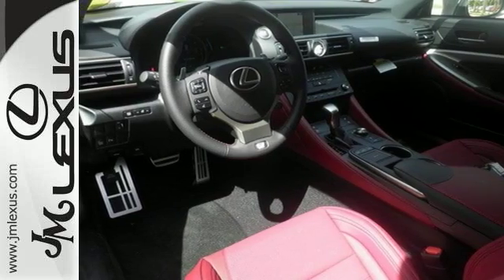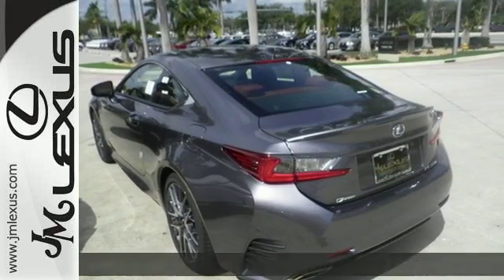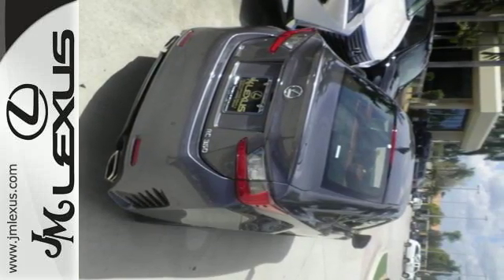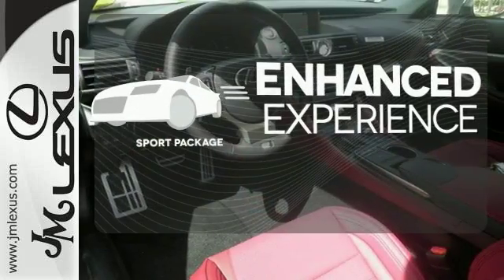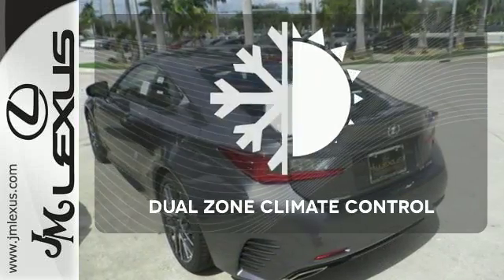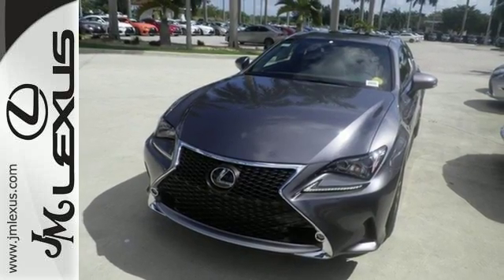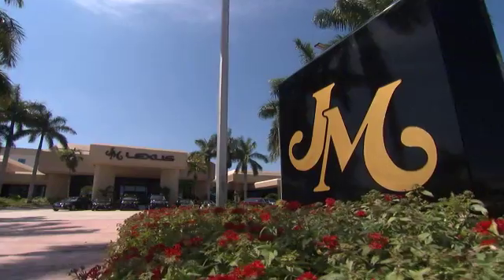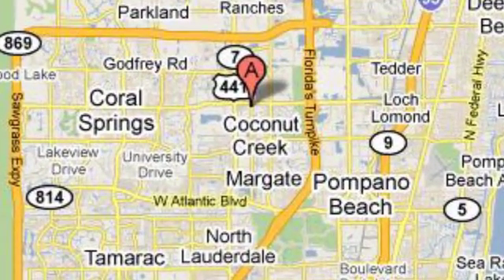New 2016 Lexus RC 350 RWD Margate FL Fort Lauderdale, FL #605723 - SOLD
Year: 2016
Make: Lexus
Model: RC 350 RWD
Trim: 2 DR COUPE
Engine: 3.5L V6
Transmission: Automatic 8-Speed
Color: Nebula Gray Pearl
Interior: Rioja Red NuLuxe Silver Performance Trim
Stock #: 605723
VIN: JTHHE5BC6G5012352
You are currently viewing a new 2016 Lexus RC 350 RWD with JM Lexus the #1 Volume Lexus Dealer since 1992! Thank you for your interest. We look forward to working with you. Stock #: 605723 Exterior: Nebula Gray Pearl Interior: Rioja Red NuLuxe Silver Performance Trim Trim: 2 DR COUPE JM Lexus 5350 West Sample Rd Margate FL 33073

Address:
5350 W Sample Rd